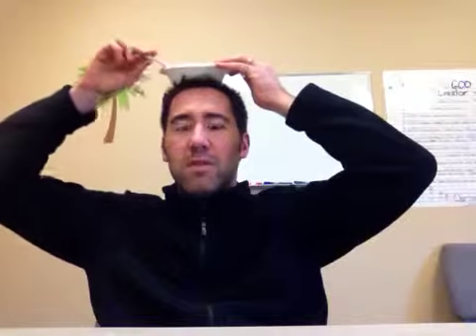Cereal announcements dec11